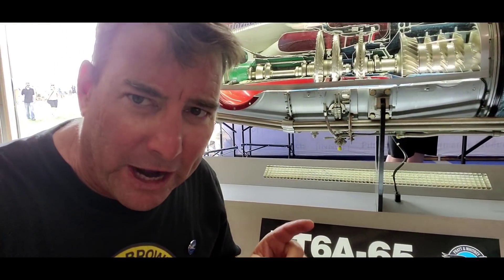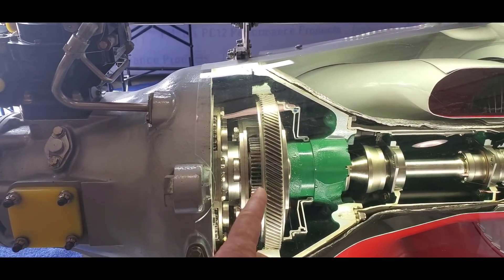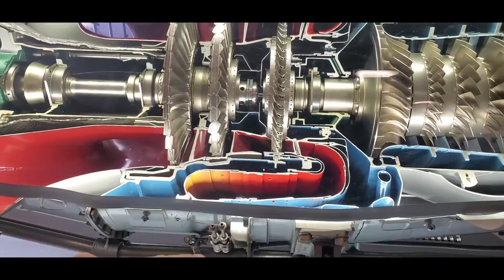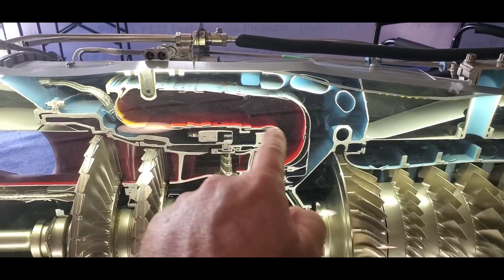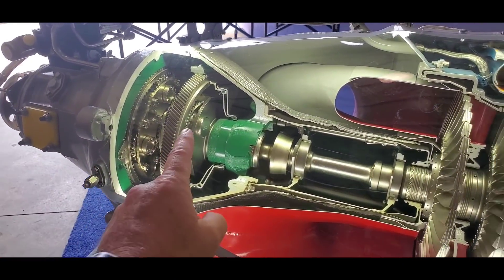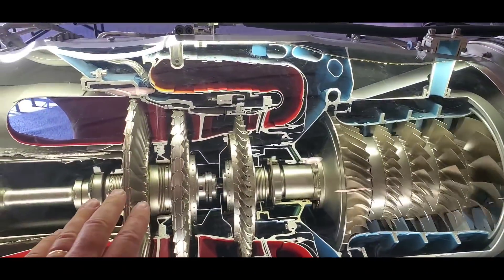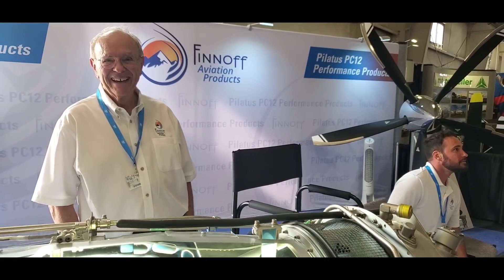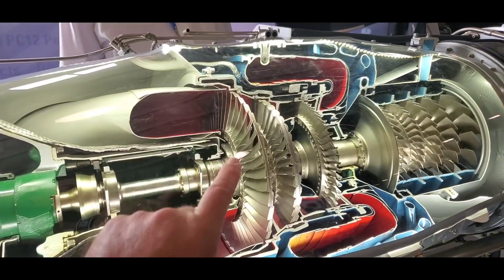PT6A Cutaway - Airventure 2021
Learning The Finer Points